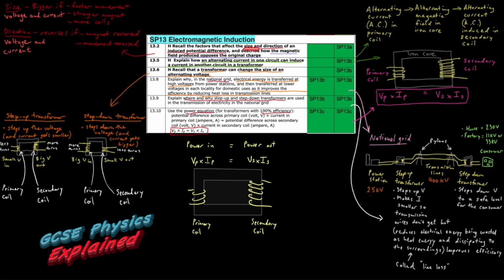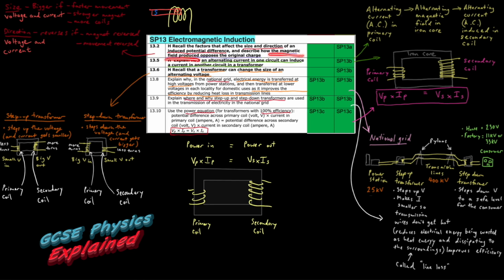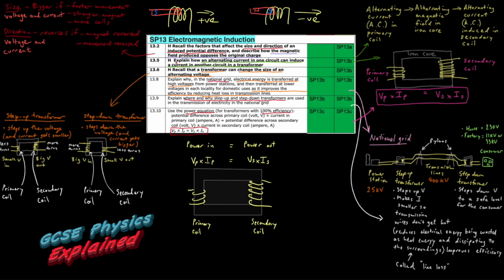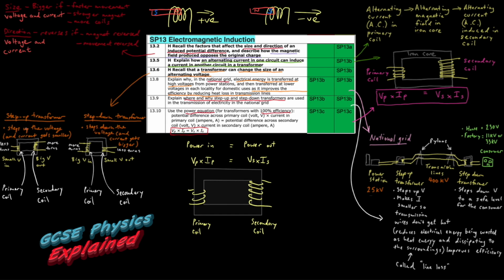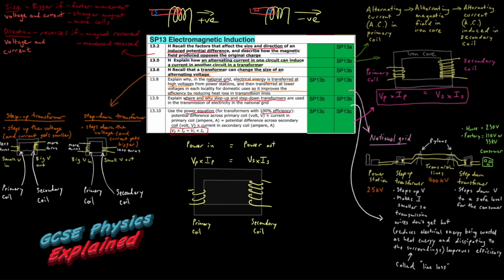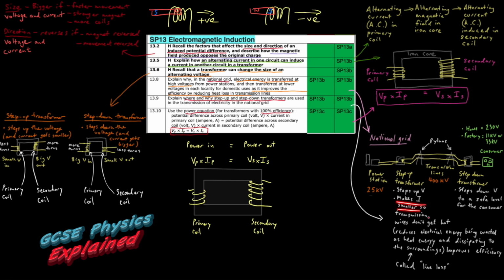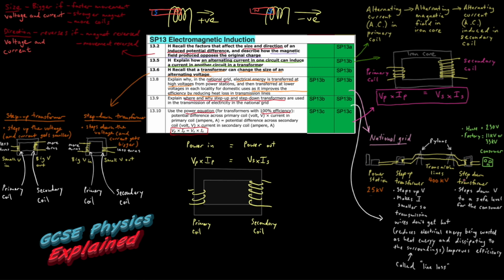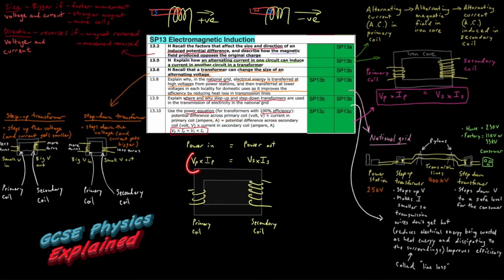SP13 Electromagnetic Induction everything you need to know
Everything you need to know for Edexcel unit SP13 Electromagnetic Induction Combined science. It’s the full unit covered from start to finish in less than 11 minutes! Great for revision of Electromagnetic Induction.